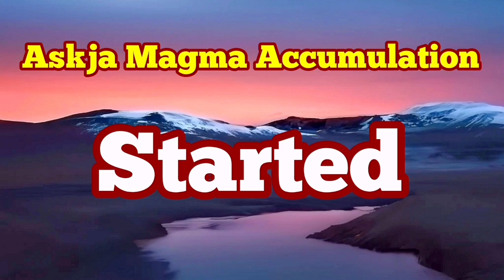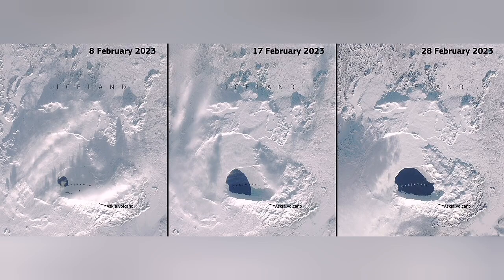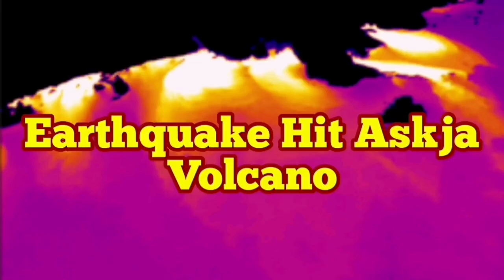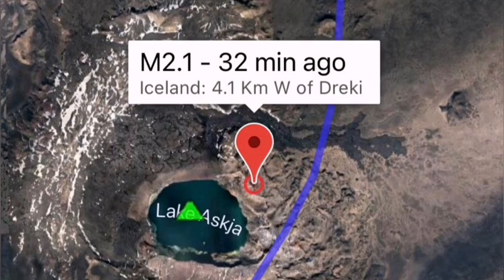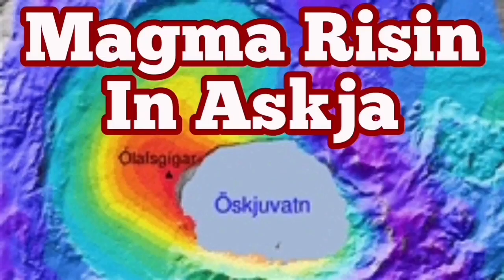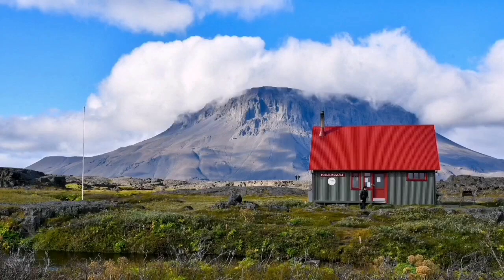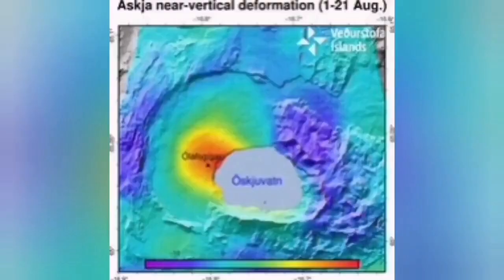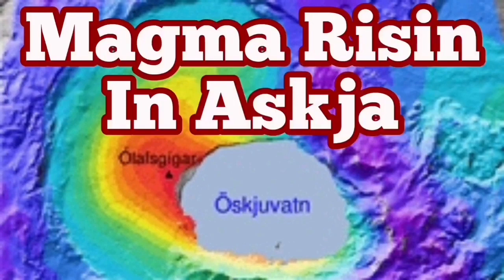Askja Magma Accumulation Started, Land Rising By About One Meter, Iceland Volcano Eruption Update